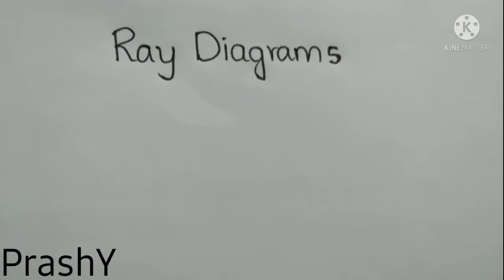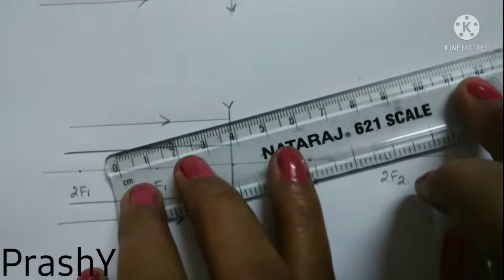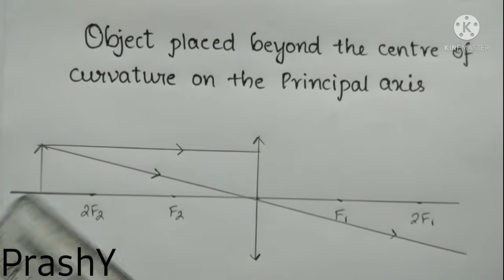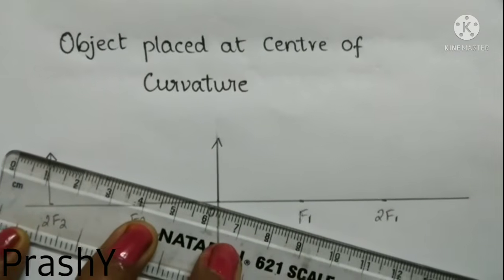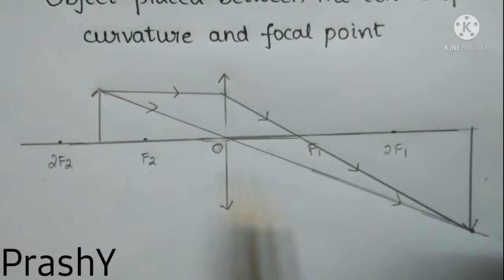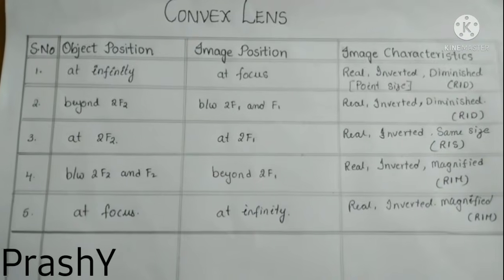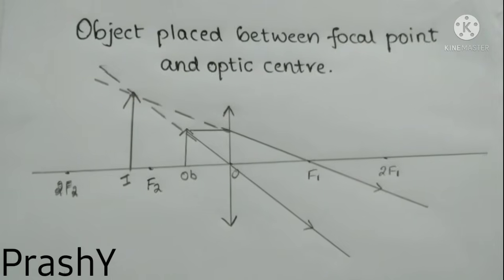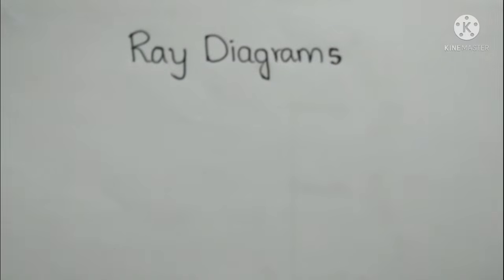|| Simple way to draw RAY DIAGRAMS || REFRACTION OF LIGHT AT CURVED SURFACES || PRASHY||